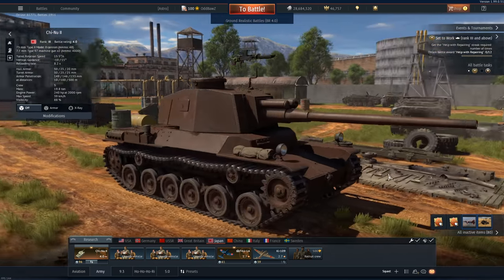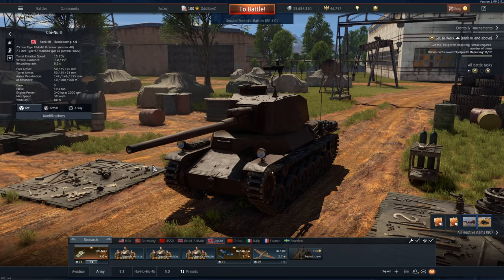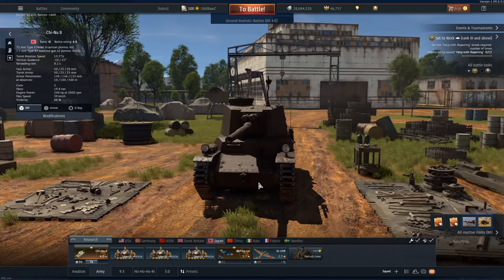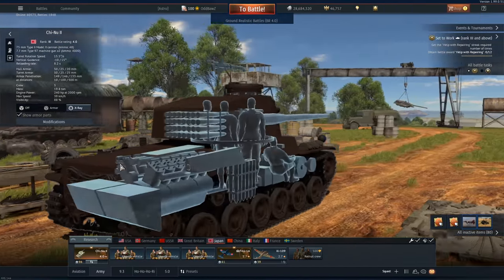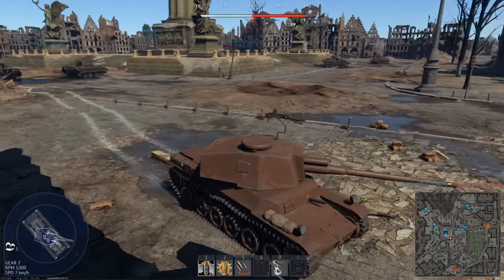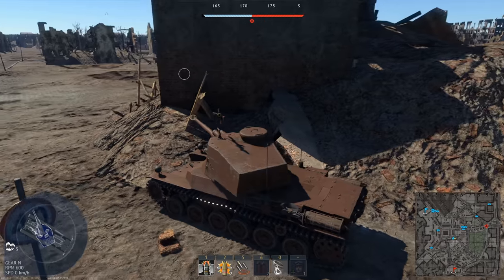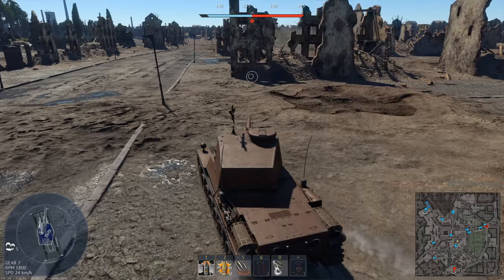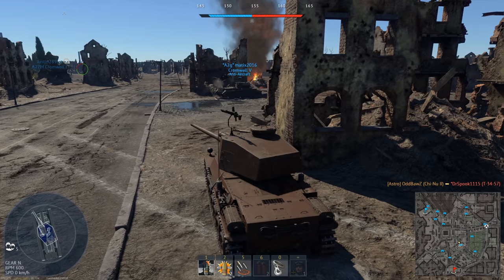16 Kill Game - Chi-Nu II in War Thunder - OddBawZ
I don't really like telling people that some premiums are good... but this Chi-Nu II has one of the best guns for its battle rating in War Thunder.

This is a Rank 3 Premium that sits in the Japanese tech tree.  The 75mm gun is one of the most easy to handle guns in the game and has great post pen damage.  The whole family of Japanese mediums use the same gun all the way to battle rating 5.0, a whole BR higher than this.